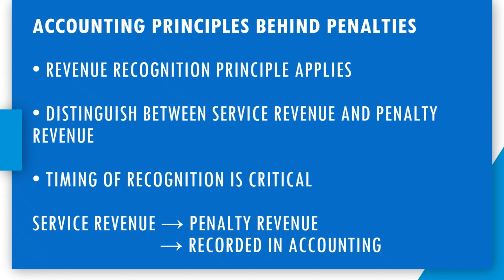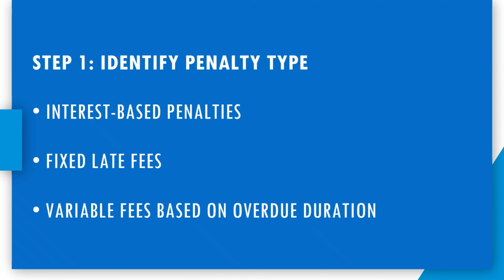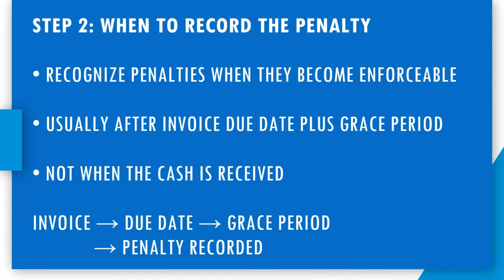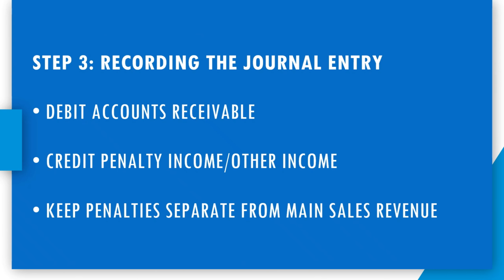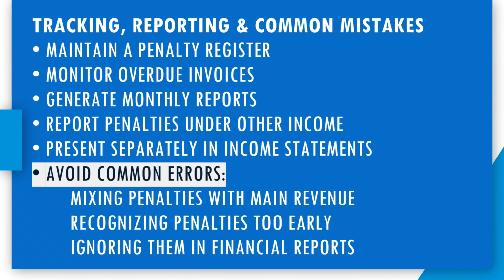Late Payment Penalties Explained – Accounting Treatment Simplified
Late payment penalties are common in business, but many people record them incorrectly in accounting.

In this video, we break down how late payment penalties work, when they should be recognized, and how to record the correct journal entry step-by-step.

You’ll learn:
• What late payment penalties are
• Why they matter for financial reporting
• When penalties should be recognized
• The correct accounting journal entry
• Common mistakes businesses make

This guide is useful for freelancers, startups, small businesses, accounting students, and anyone learning practical finance workflows.
Watch till the end for a simple example and best practices to manage late payments effectively.

This video is for educational and informational purposes only and does not constitute professional accounting, tax, or legal advice. Always consult a qualified accountant or financial professional for guidance specific to your situation.